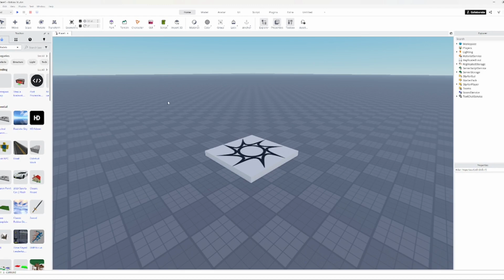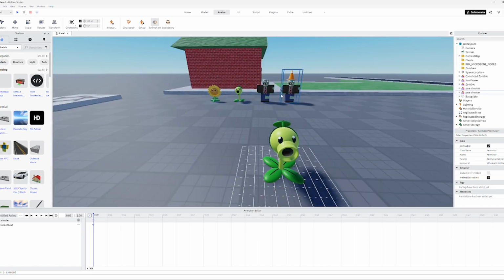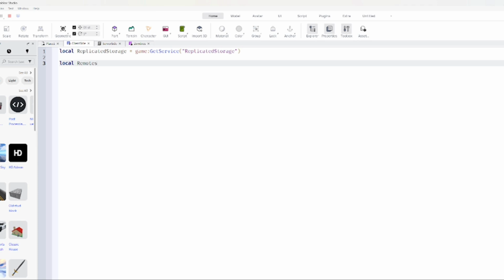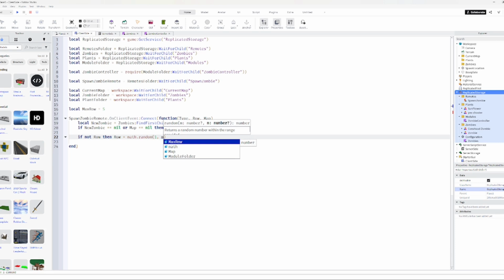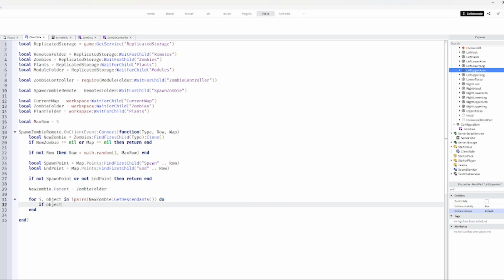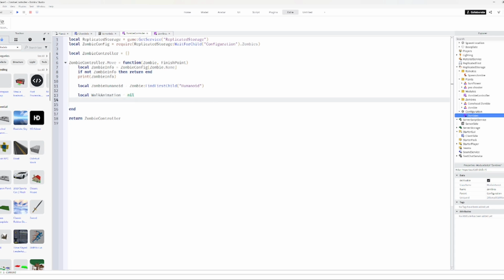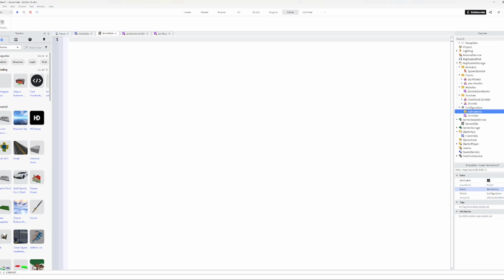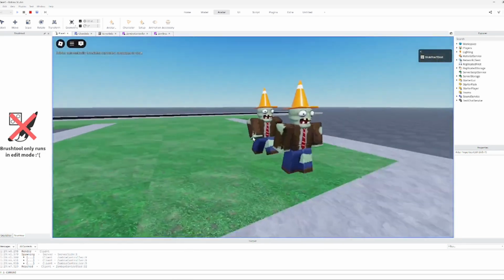How to make a PvZ Game - #1 [Custom Rigs and Zombie Movement.]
The new series on how to make a Plants Vs Zombies game on roblox

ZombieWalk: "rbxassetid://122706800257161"